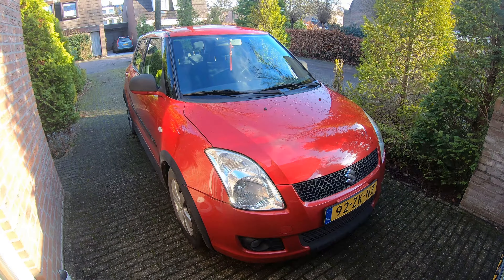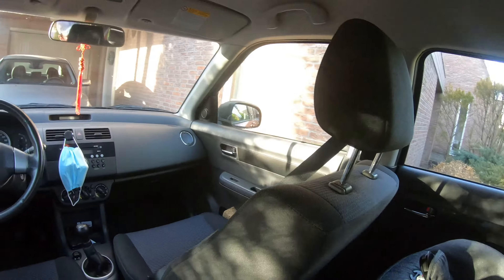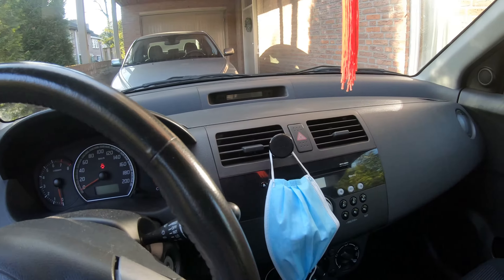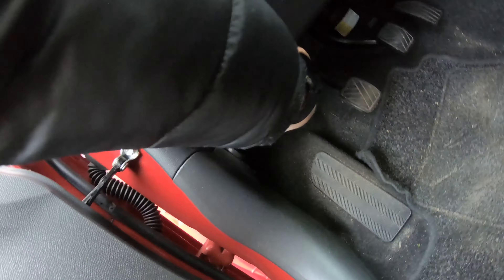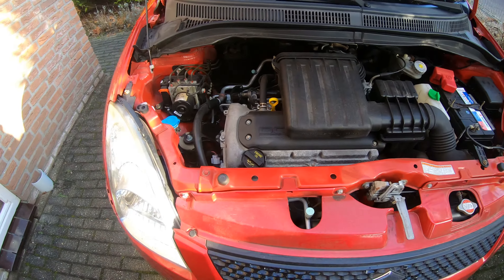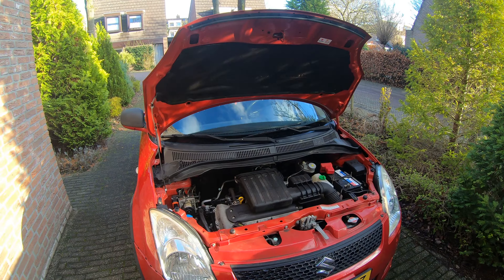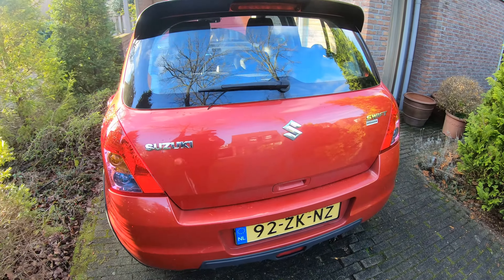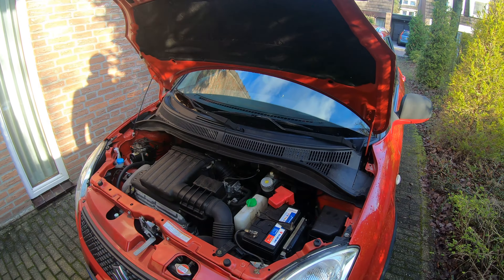Suzuki Swift 2004-2010 Common Issues Engines Inspection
In this video I will explain the technical state of the Suzuki Swift from the first generation.